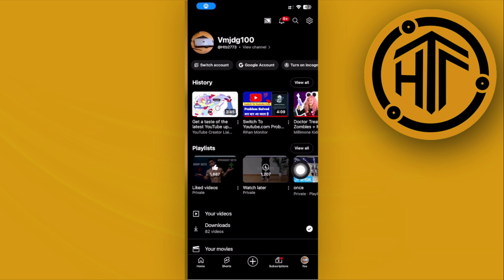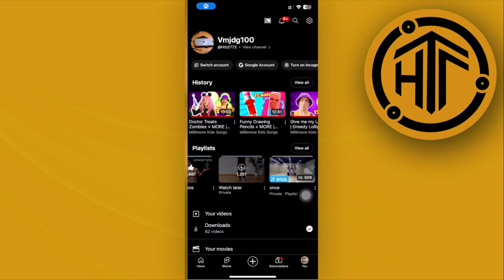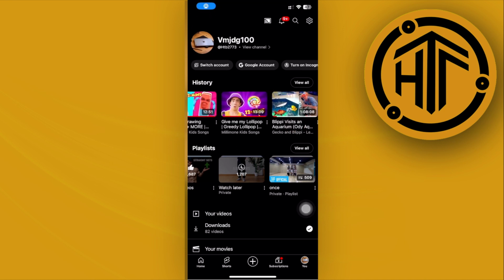How To Use You Tab On YouTube (Latest Update)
In this video, you will learn how to youtube you tab feature easily. Stay till the end of the video to find out how to use the new you tab on youtube mobile 2023.

Did you learn how to use new you tab feature on youtube?

Do you want to see another video about youtube new you tab feature?

Did you enjoy How To Use You Tab On YouTube (Latest Update)? 👀❓